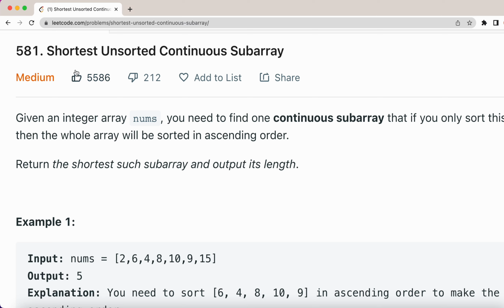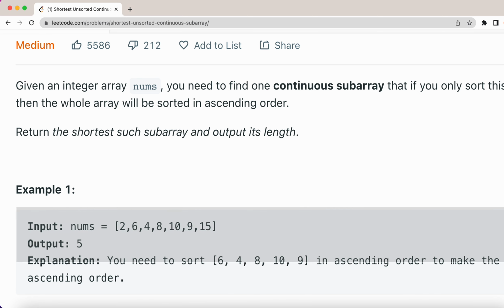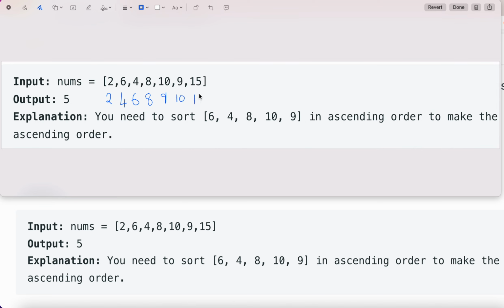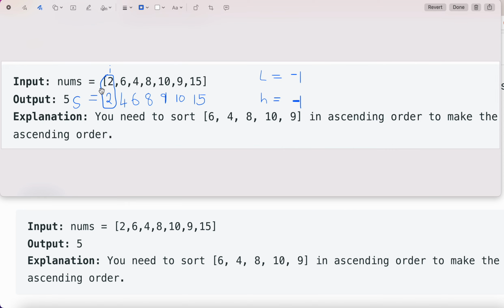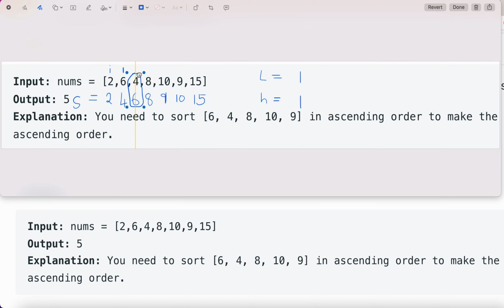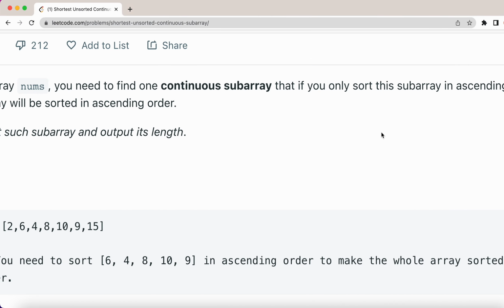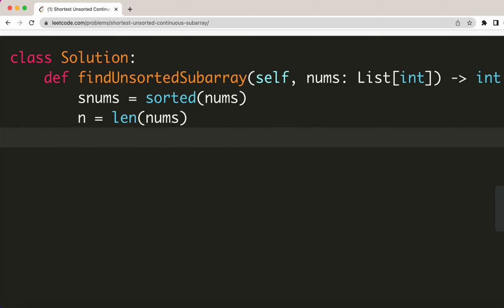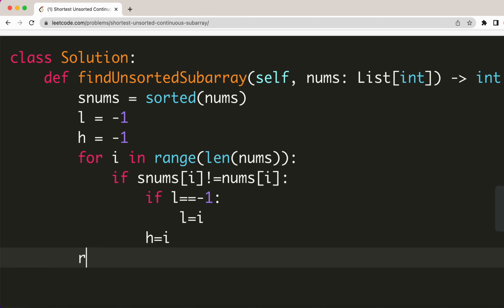Leetcode 581. Shortest Unsorted Continuous Subarray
Given an integer array nums, you need to find one continuous subarray that if you only sort this subarray in ascending order, then the whole array will be sorted in ascending order.

Return the shortest such subarray and output its length.

Example 1:

Output: 5
Explanation: You need to sort [6, 4, 8, 10, 9] in ascending order to make the whole array sorted in ascending order.
Example 2:

Output: 0
Example 3:

Output: 0